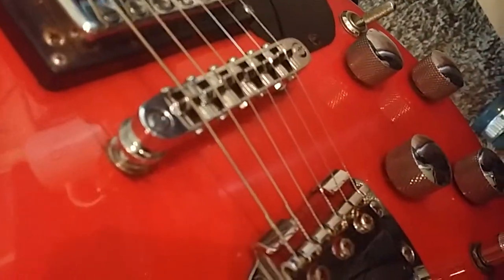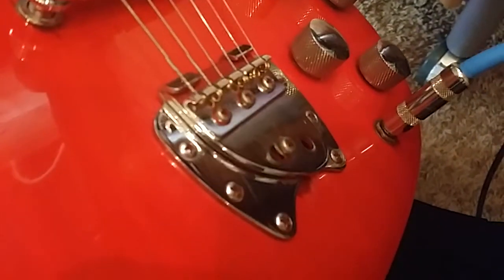Red Univox Demo